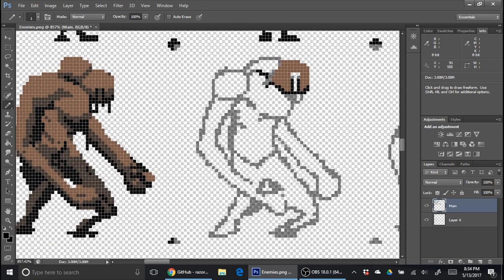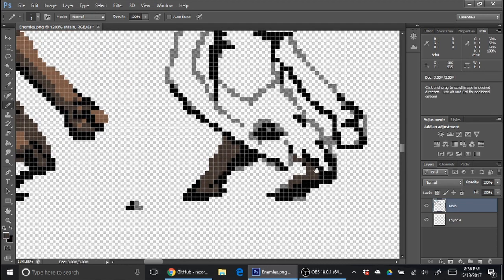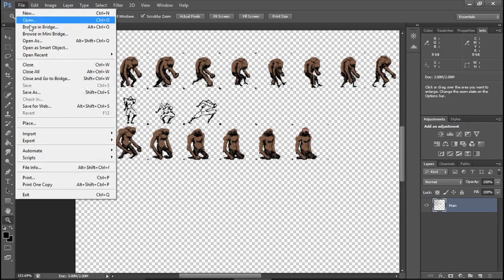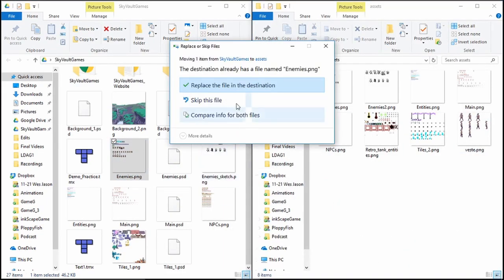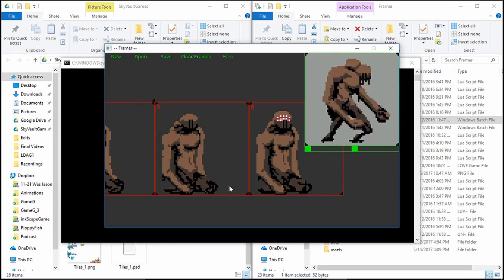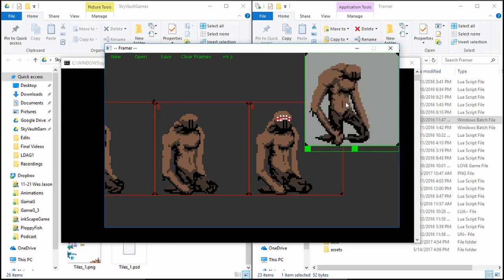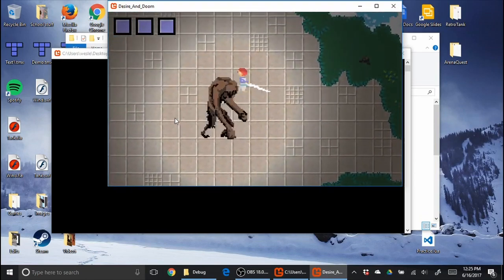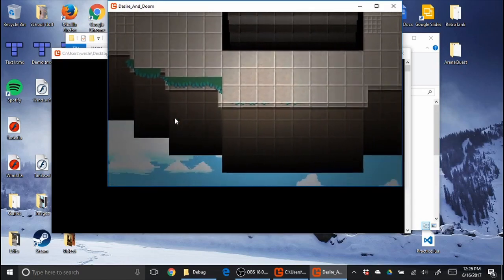Let's Design A Game - 2 - Pixel Animation